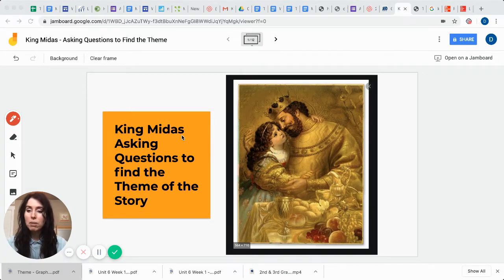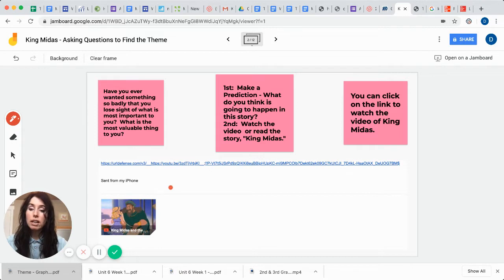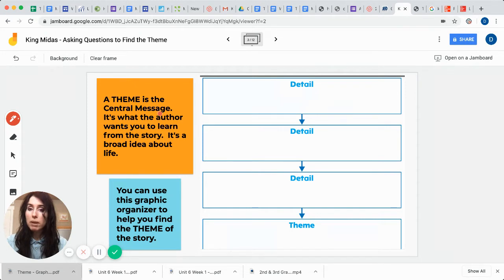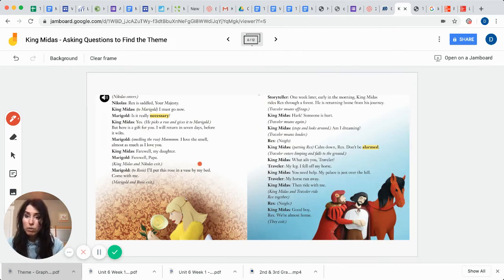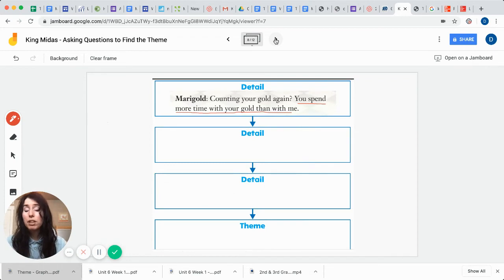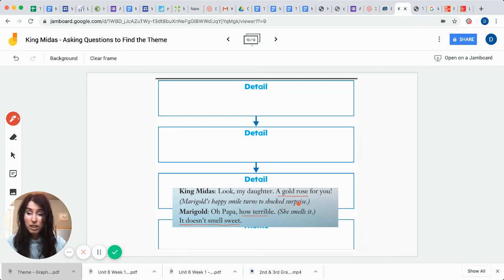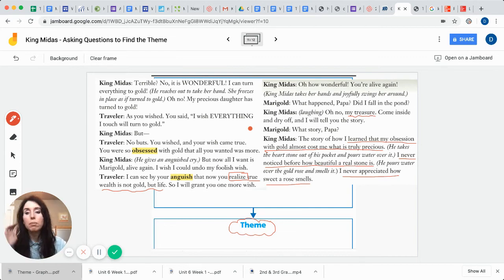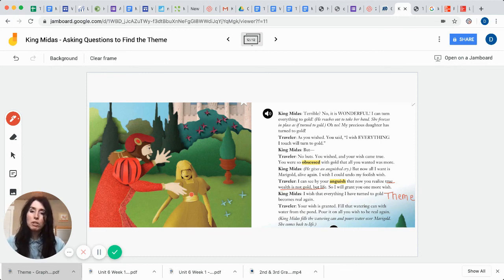King Midas - Asking Questions to Find the Theme of a Story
In today's interactive lesson, I model how to find the theme of a story by understanding the details from the story.  I use a basic graphic organizer to provide text evidence to support the theme.  You can use the text, King Midas and the Golden Touch by Margaret H. Lippert, as a reference.

Not only do I discuss how to find the theme in a story, but I also remind students of what is most important to them.  Through reflection of the story's theme, I encourage students to always look for what's most important to them and to be thankful for it.  I explain that they will know what it is by how much time they spend with it each day.

About Me:  My name is Debra Kohli, and I have taught Kindergarten - 4th Grade students in a regular classroom setting.  Presently, I am teaching online instruction to help my students and my fellow colleagues.